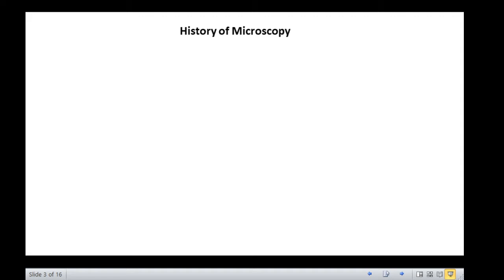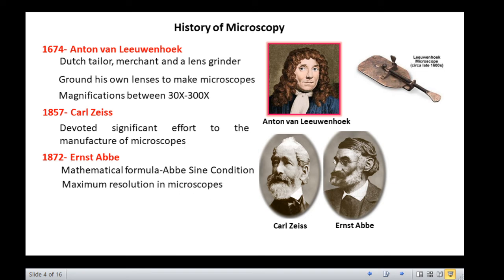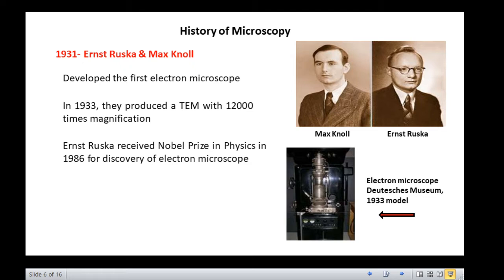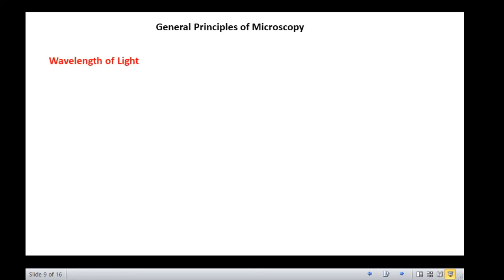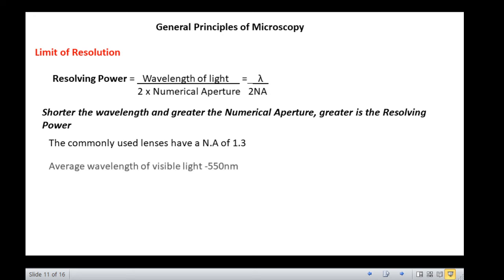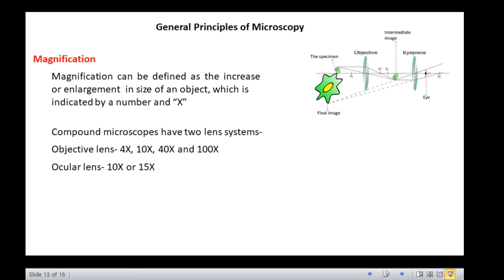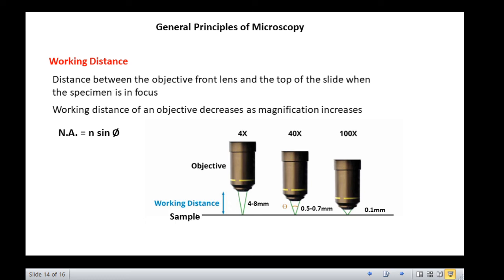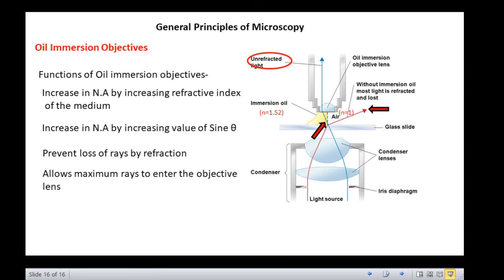History of Microscopy Explained- Properties of Light, Resolution, Magnification & Numerical Aperture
🔬 History and Principles of Microscopy Explained

In this lecture, we explore the fascinating history of microscopy, from the earliest microscopes developed in the 16th century to the advanced instruments used in modern biological research. Learn about the pioneering contributions of scientists such as Zacharias Janssen, Robert Hooke, and Antonie van Leeuwenhoek, whose discoveries revolutionized our understanding of the microscopic world.

The lecture also covers the properties of light and the fundamental principles that determine microscope performance. Important concepts such as magnification, resolution, numerical aperture (NA), and oil immersion objectives are explained in a simple and student-friendly manner.

Topics Covered

✅ History of microscopy
✅ Development of the first microscopes
✅ Contributions of Hooke and Leeuwenhoek
✅ Properties of light relevant to microscopy
✅ Magnification and its significance
✅ Resolution and resolving power
✅ Numerical aperture (NA)
✅ Relationship between NA and resolution
✅ Oil immersion objective and its advantages
✅ Applications of microscopy in biological sciences

🎓 This lecture is useful for:

B.Sc. Microbiology students
B.Sc. Biotechnology students
M.Sc. Life Science students
Medical and Paramedical students
CSIR-NET Life Sciences aspirants
DBT-JRF aspirants
GATE Biotechnology aspirants
Anyone interested in microbiology and microscopy